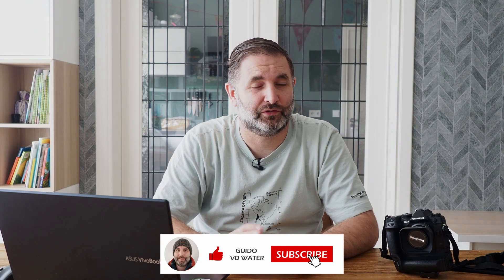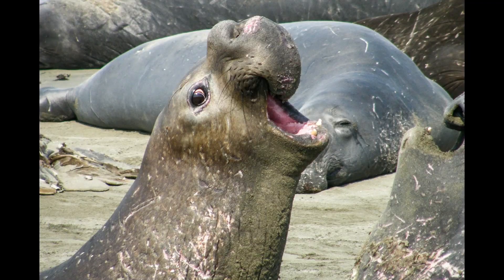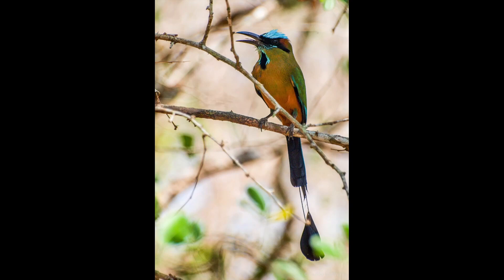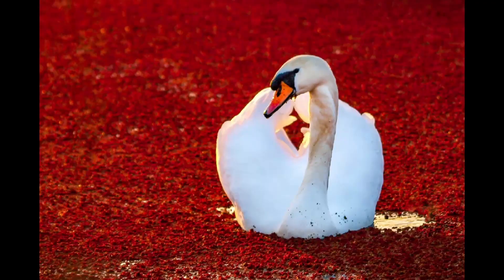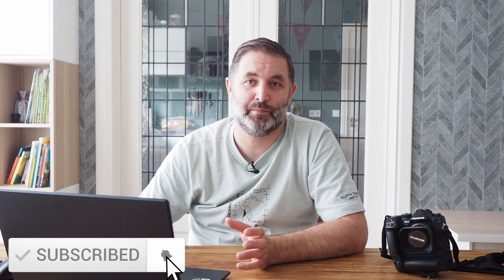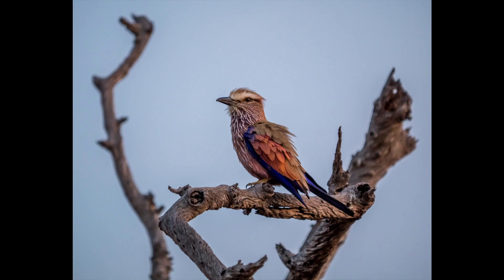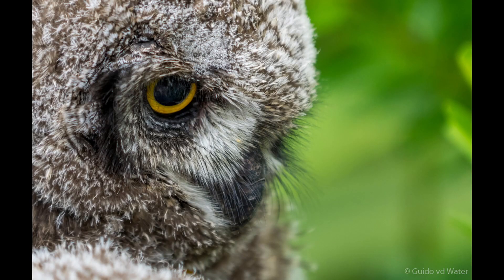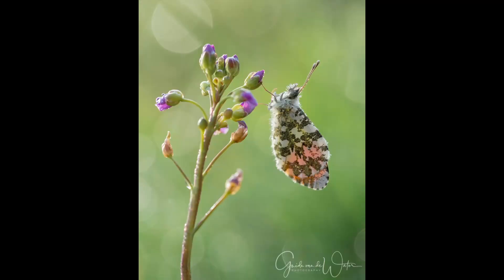What I Did Before YouTube? These are my Favorite Wildlife Images all Shot with Olympus Cameras.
1.5 years ago I started this landscape photography YouTube channel without any proper introduction. Now that I'm reaching almost 2k subscribers I thought it would be nice to look back at my photographic story before YouTube.

In this video you will see all of my favorite wildlife images that I shot way before I started this channel. These Images have never been in any on location video so i think this will be a nice way to show them.

I'm also making a video about myself. If you have questions about me, my photography, my om system ambassador ship or perhaps a specific camera question then feel free to let me know!

A new episode is released every week on sunday.

Please visit my other socials and website for all images in my portfolio :

Tripod

Software :
OM system workspace